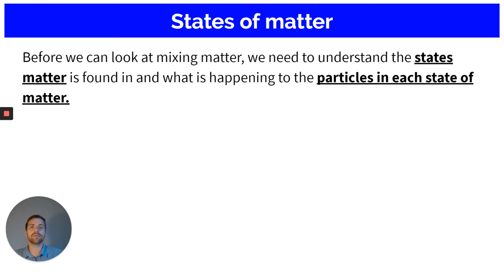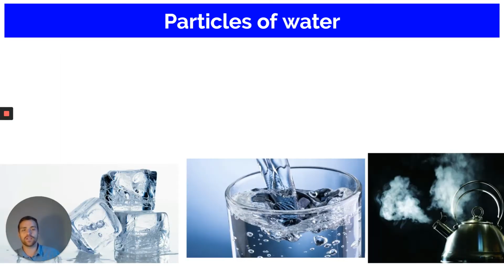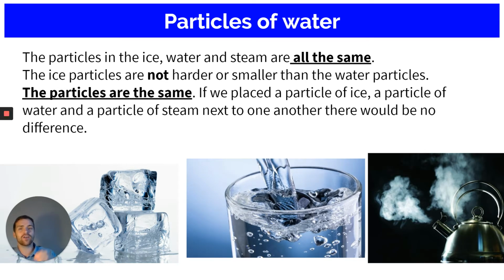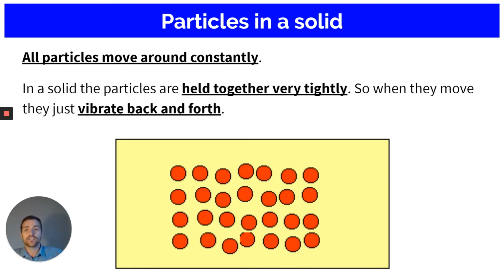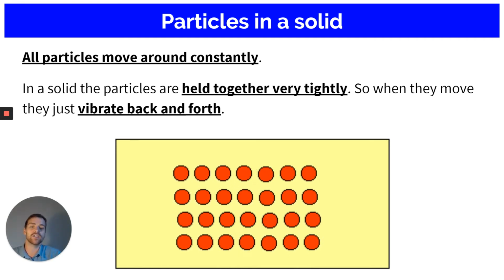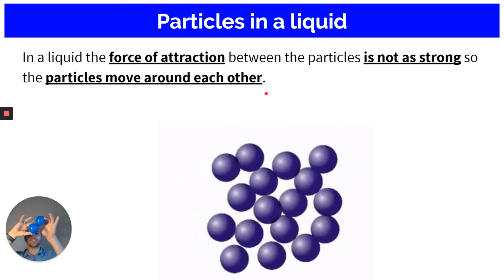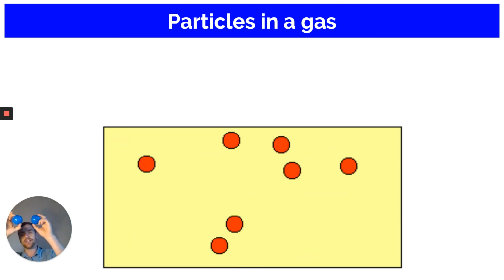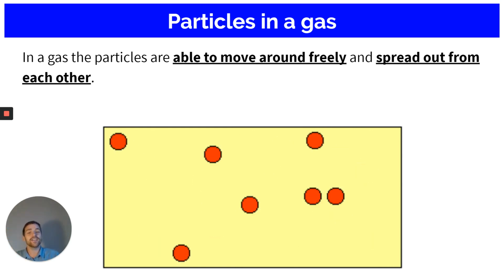2.) States of matter - Grade 6